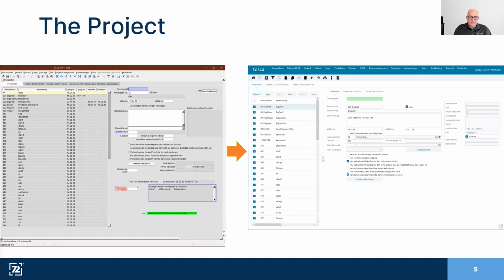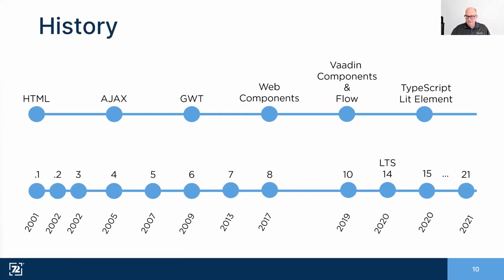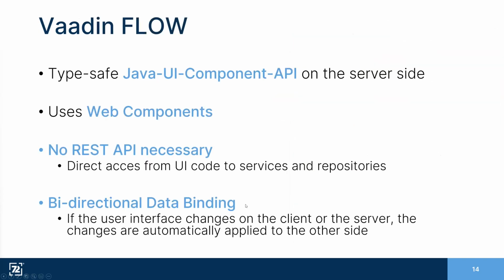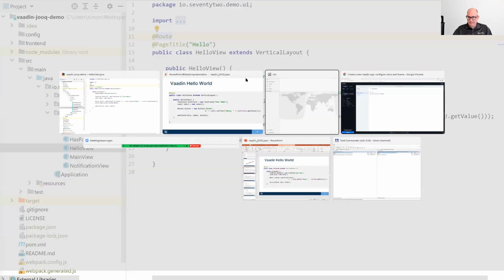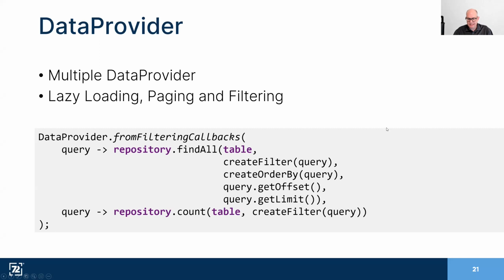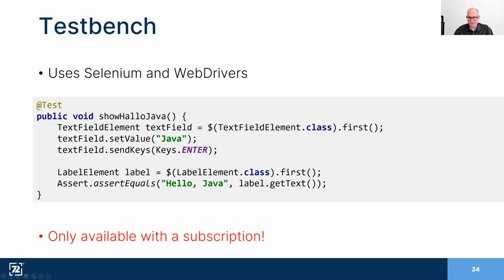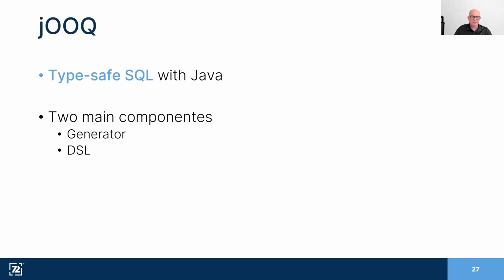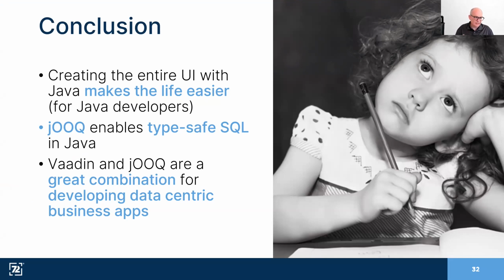You may not need JavaScript | Simon Martinelli (EN)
Single page applications (SPA) have become the for web application development. Angular, React, Vue.js and Ember.js are the best known representatives from this category of web frameworks. But does this client architecture fit every application? Or are there alternatives that may fit better and are less complex to develop? In the first part of the talk, the differences between SPAs and classic, server-side approaches are explained and the advantages and disadvantages are discussed. The second part reports on a current customer project in which the front end of a large ERP system had to be replaced by a modern web front end. The chosen framework is Vaadin Flow, a server-side web framework that makes development of web applications entirely in Java possible. First, the new architecture of Vaadin Flow, which is no longer based on GWT but on web components, is explained. Then it will be shown how configurable, form-based and data-centric web applications can be implemented very efficiently by using jOOQ as a database access layer.